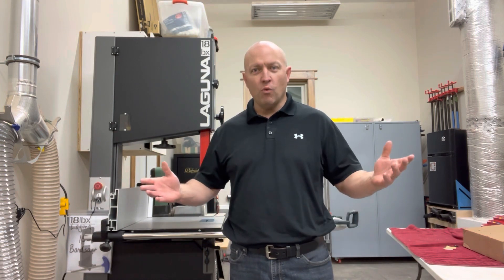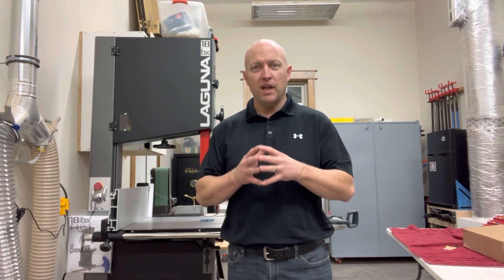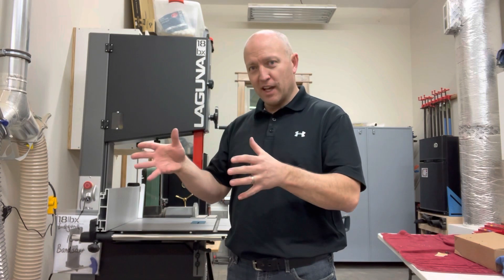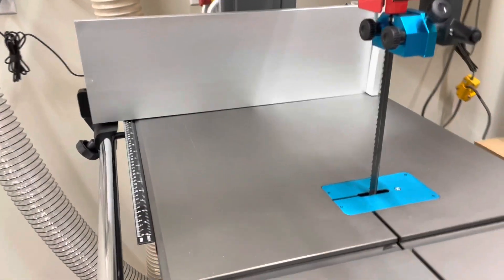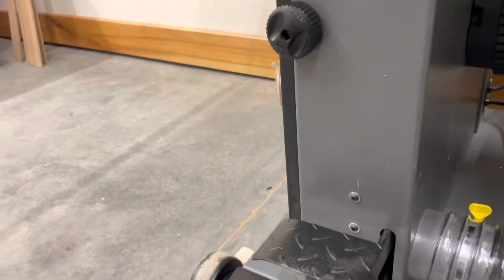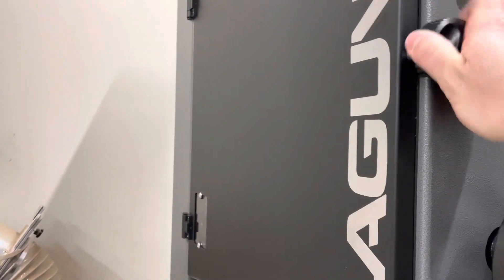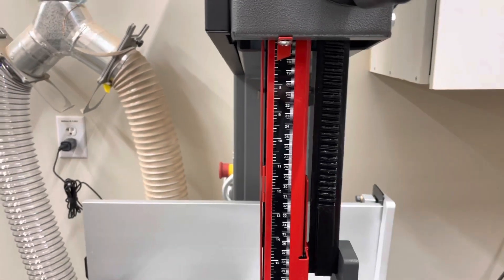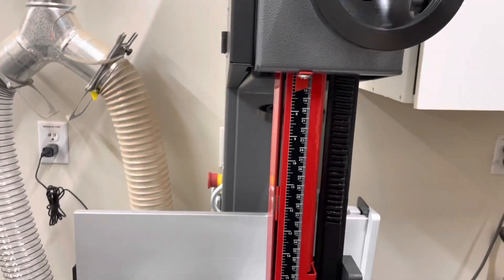Why I Chose Laguna BX18 Over Jet 15”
A quick review of the standout details of why I was more impressed with Laguna bandsaw than other brands.